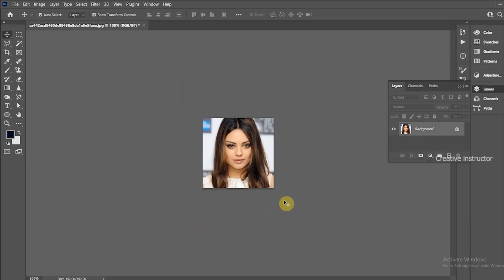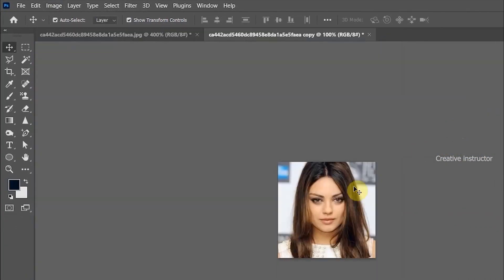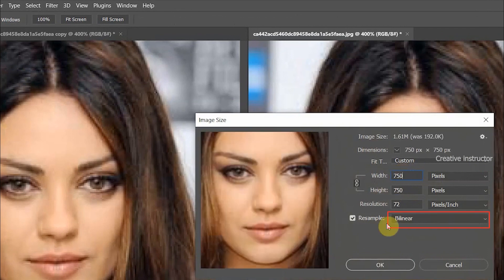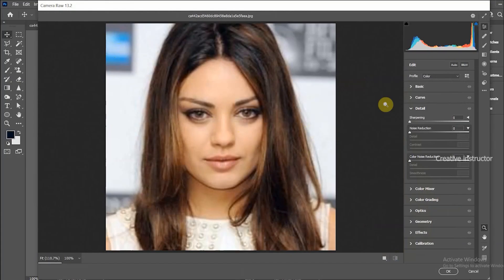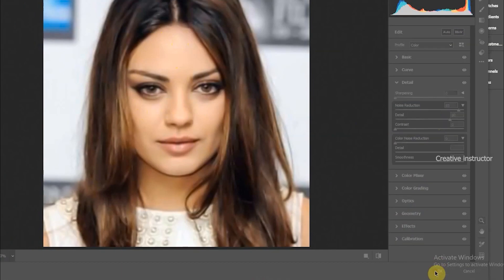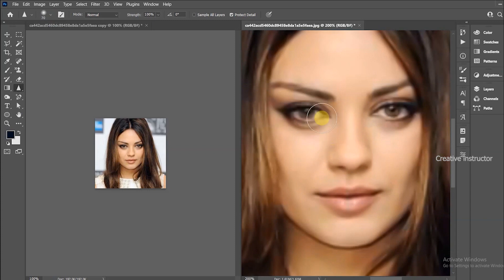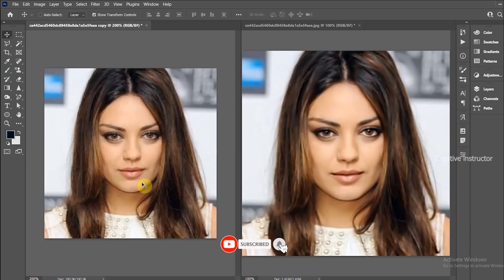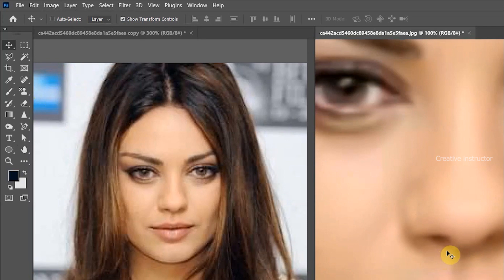Resize Image Low Resolution To High Resolution Photoshop Tutorial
Hi all, In this photoshop Tutorial you will learn how to resize image without loss quality. Also will learn convert low resolution image to high resolution.